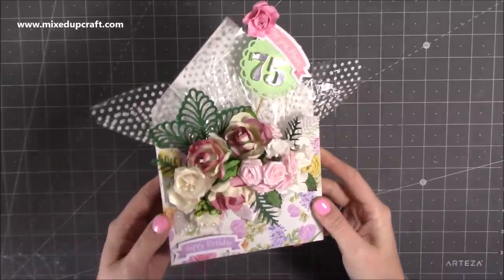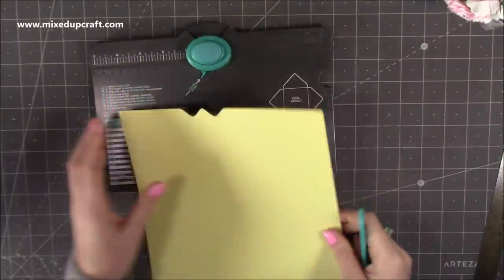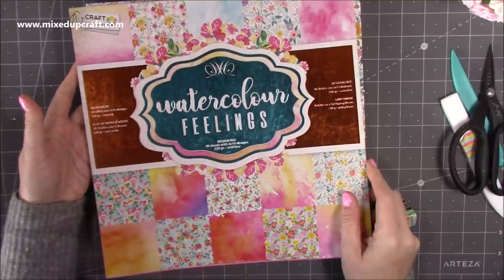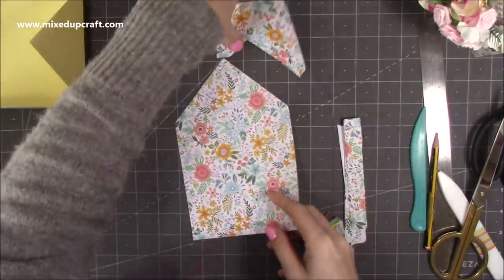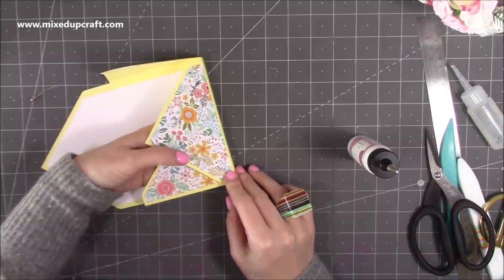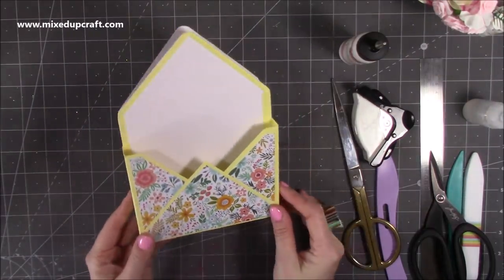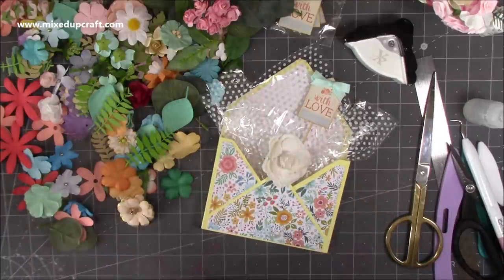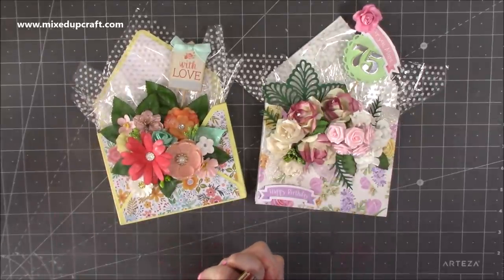Beautiful Bouquet Envelope Box Card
In this tutorial, I show you how to make a beautiful Envelope Bouquet Box Card.

Collall Glue
My Purple Scoreboard by Hunkydory.

Sam